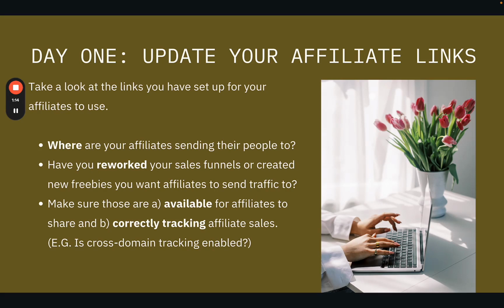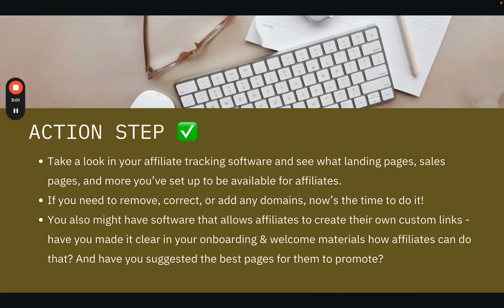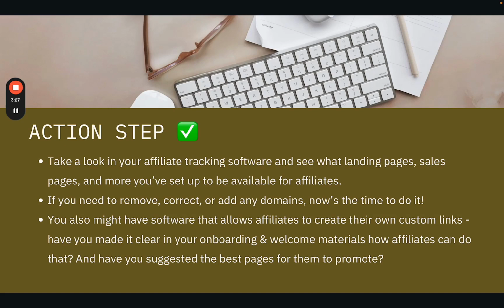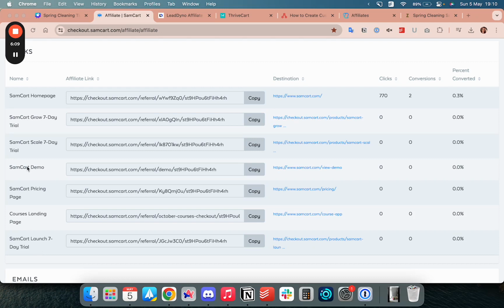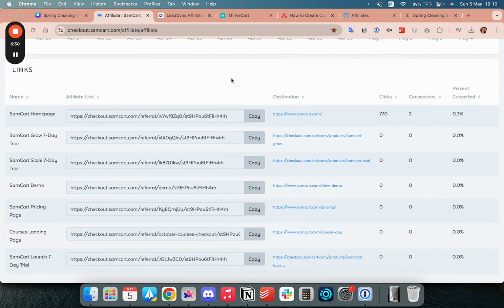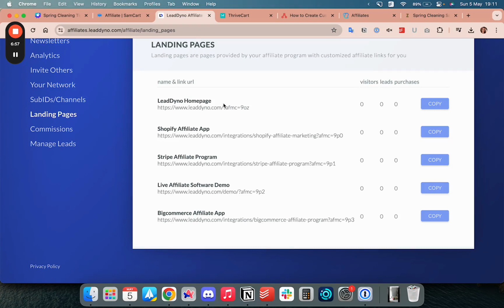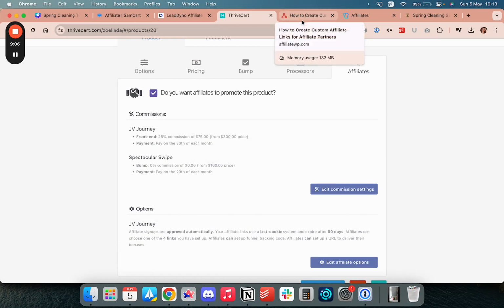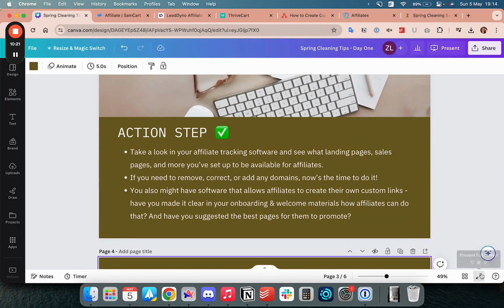Update Your Affiliate Links | Affiliate Program Spring Cleaning Tips Series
Welcome to the first tip in my Spring Cleaning Tips series to help you tidy up & polish your affiliate program/referral program!

Keep watching to learn more about the first tip and see examples of how to do it yourself!

Join the waitlist for my 2024 Spring Cleaning Sale (starting May 13th) and get access to 50% off my entire shop one day early

📝 GET IN TOUCH:

The best place to reach me is usually in an Instagram DM! Drop me a message or voice note over there to get the quickest response 💛